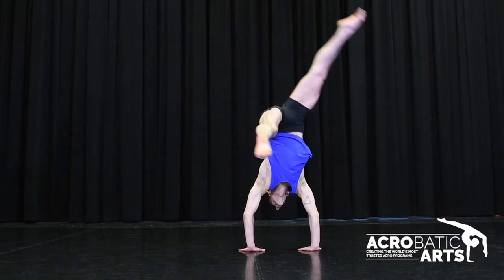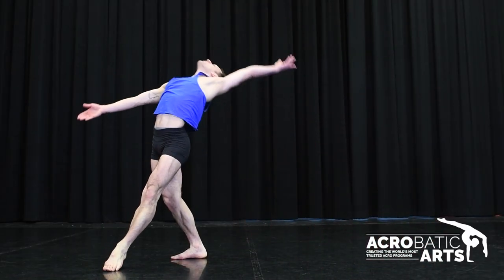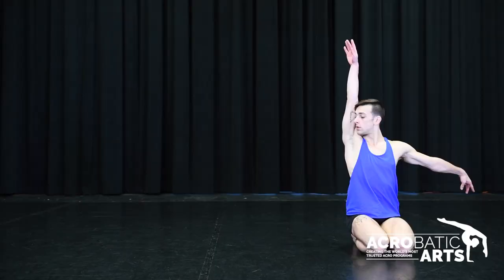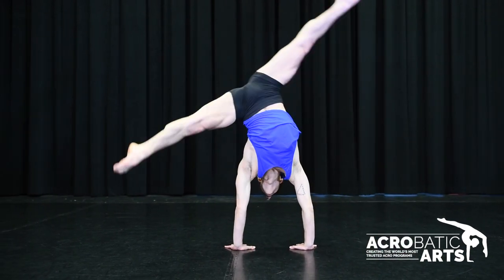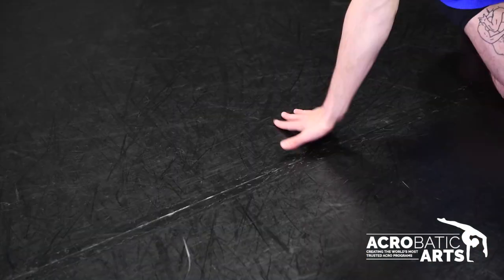Learn how to do a Heli Cartwheel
Joey Arrigo with Acrobatic Arts teaches you the correct way to compete a heli cartwheel